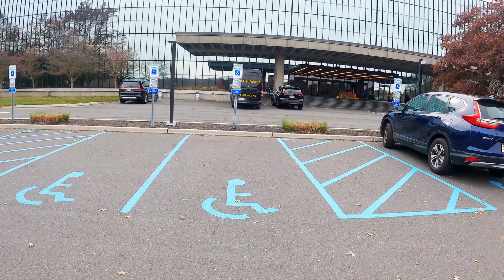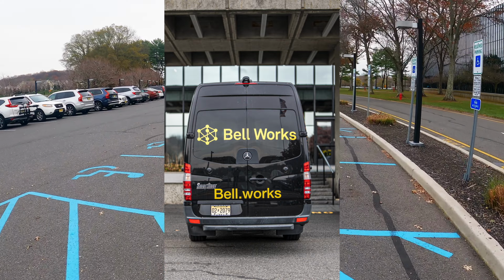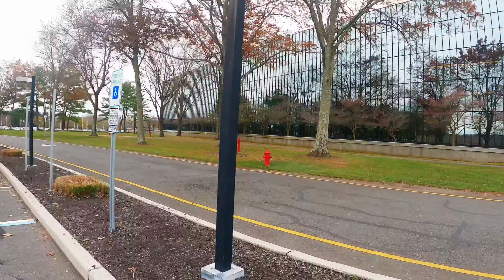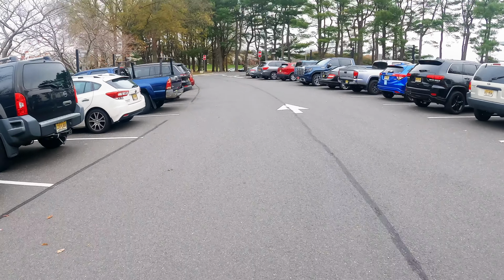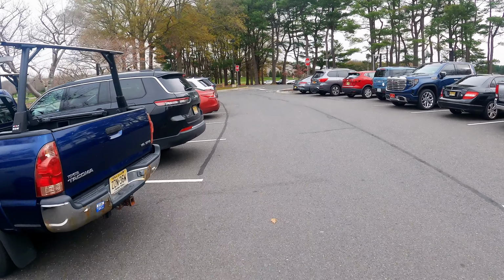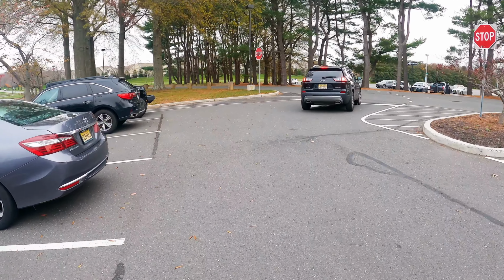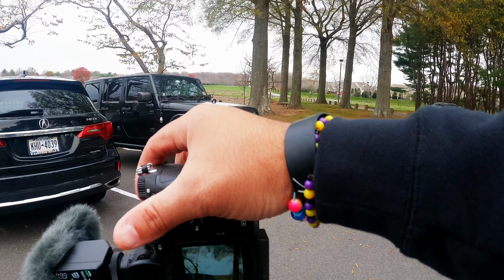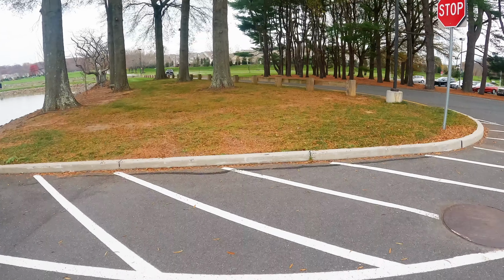Sony 50mm f1.2GM Field Test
My Gear:

Sony A7IV
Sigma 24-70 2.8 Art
Godox VL150
Godox AD200
Godox Ad400 Pro
Sigma 35mm 1.4
Sigma 85mm 1.4
Rode PodMic
Sony A7iii
Sigma 14-24mm 2.8
Rode Mic
Godox Trigger
DJI Ronin S
Sony Tough Card 64gb
Sony Tough Card 128gb
Lacie Hard Drive
Travel Tripod
Sony Camera Batteries
Sony Camera Third Party Batteries
LED Light
Pelican Case